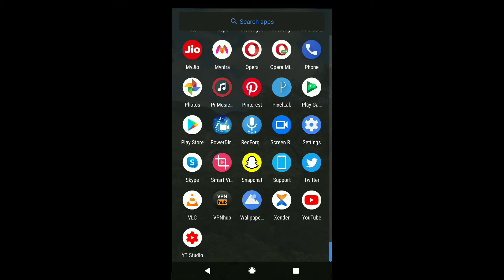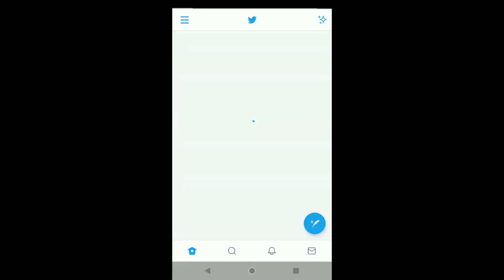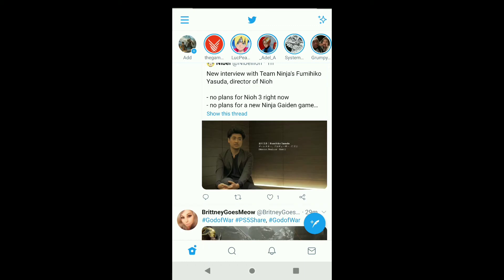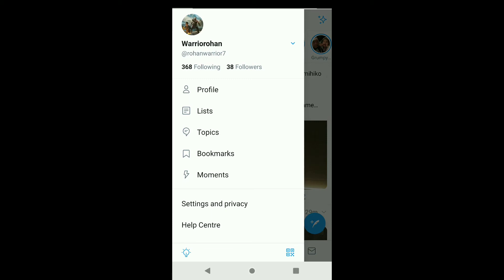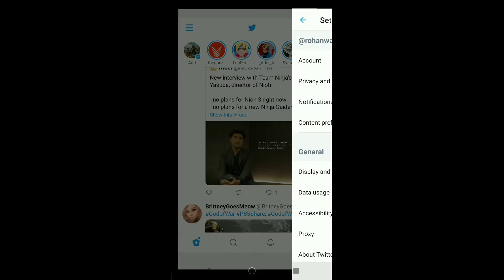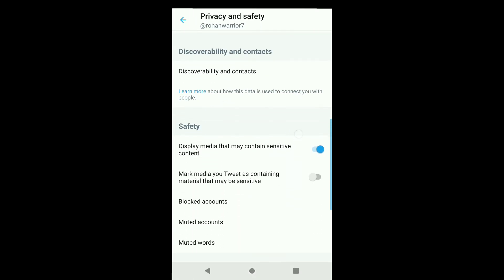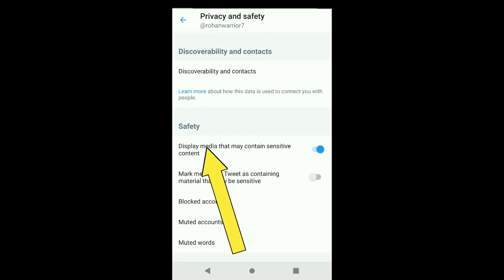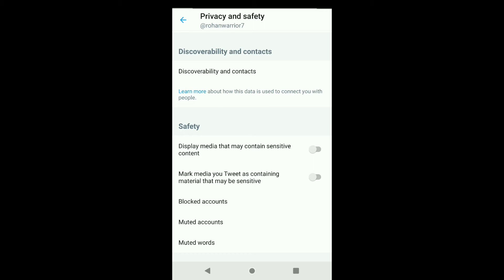How to Turn off Sensitive Content on Twitter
How to turn off twitter sensitive content | turn off twitter sensitive filter (Twitter Sensitive Content Settings)

In this video I will show you how to turn off sensitive content on twitter and if you don't know how to disable twitter sensitive content, then this video is gonna be very helpful for you. So make sure you watch this video all the way to end and you can easily turn off twitter sensitive content on your phone or pc 2021.

🚀 Steps to turn off Sensitive Content (Twitter):

- First off open twitter on your smartphone

- Now in twitter homepage click on the three horizontal line at the top left corner

- And then click on settings and privacy

- And in your twitter account settings click privacy and safety

- Now scroll down to safety section and. follow the process mentioned in this video and you can turn off sensitive content on your twitter account.